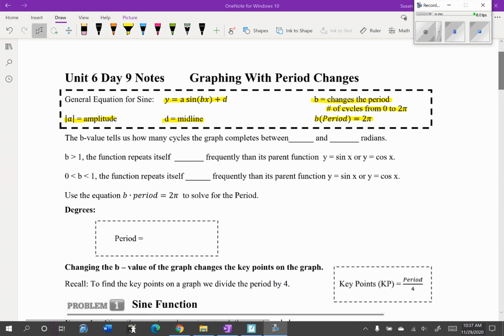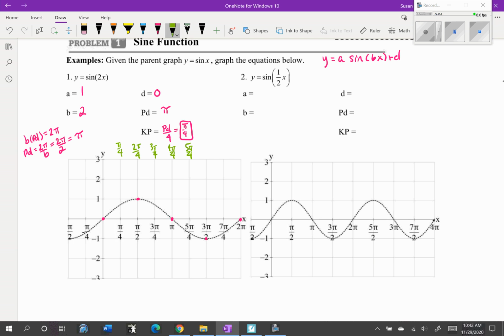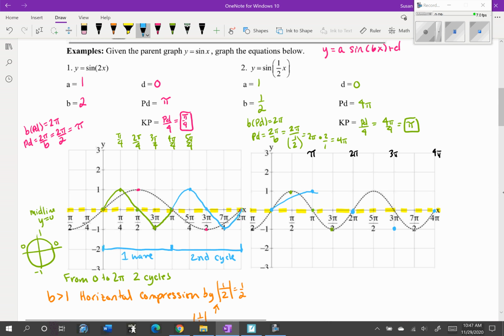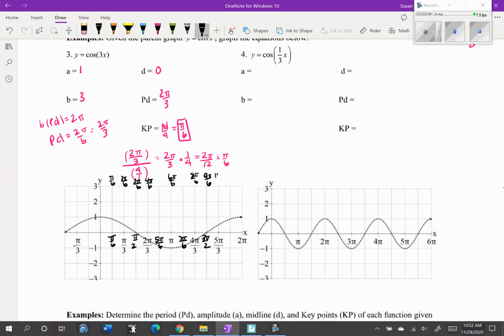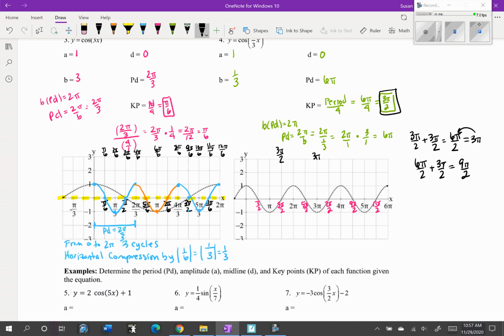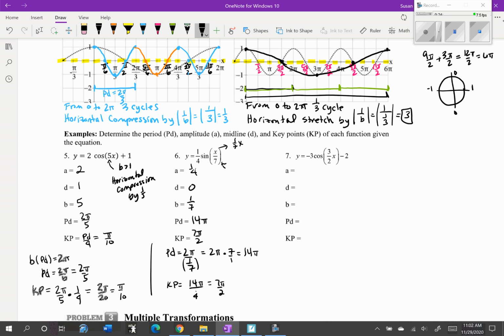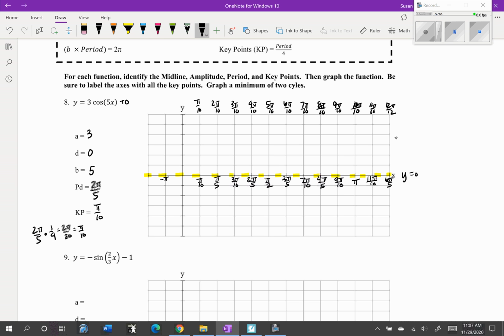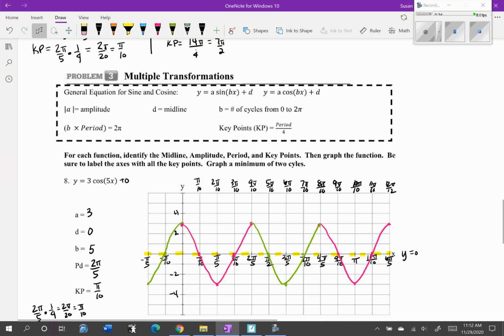Graphing with Period Changes